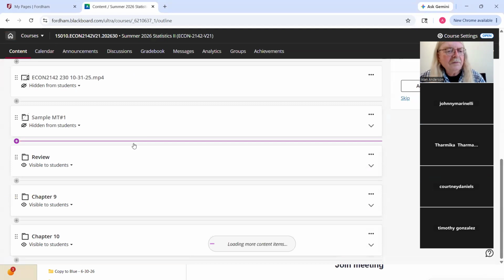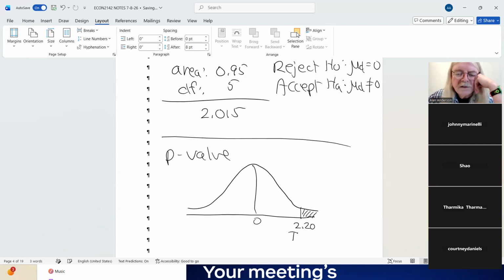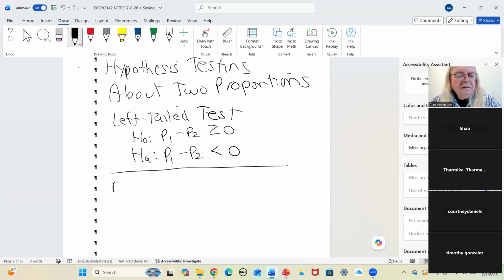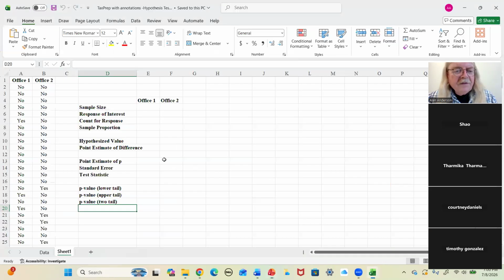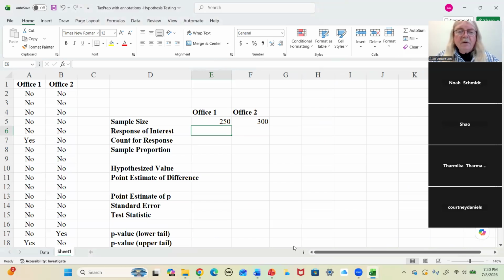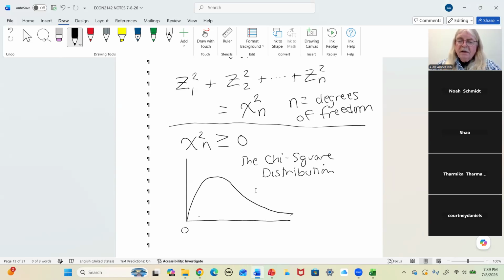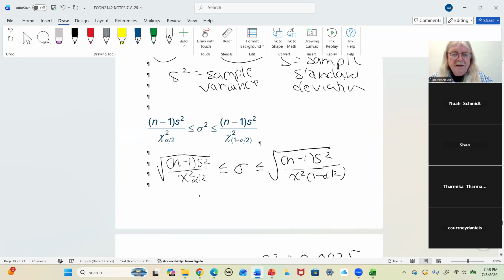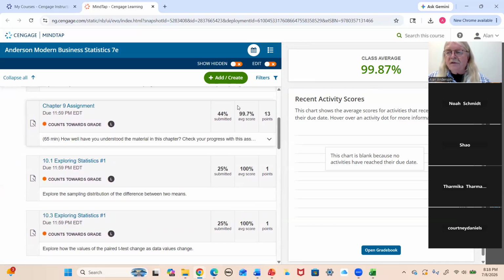ECON2142 C 10 Part 1 7 8 26